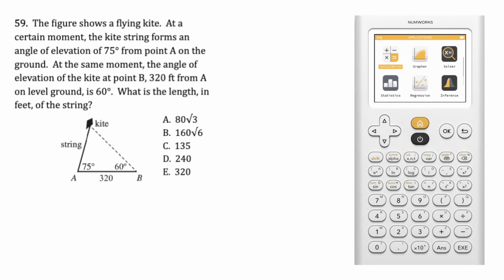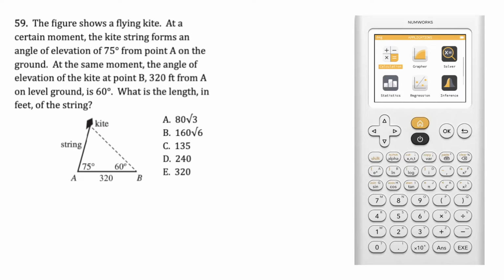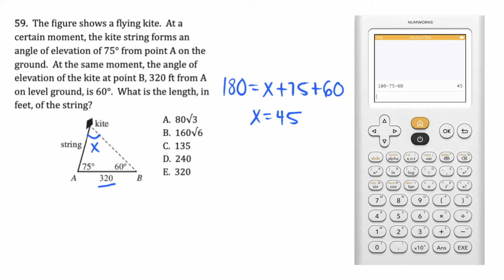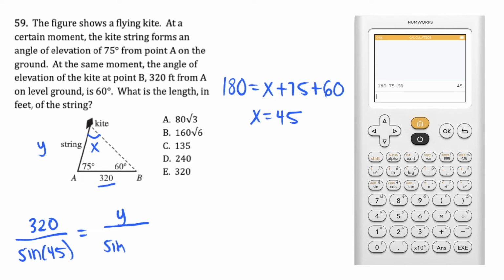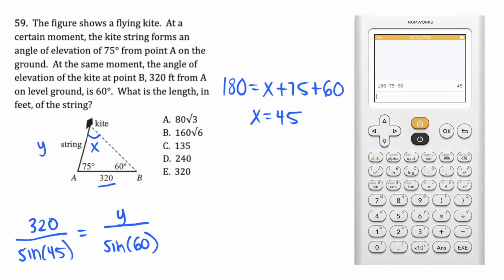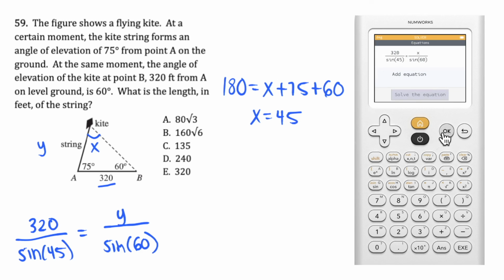NumWorks ACT Prep: Question 59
Prepare for the ACT® with the NumWorks Math Teachers in Residence.